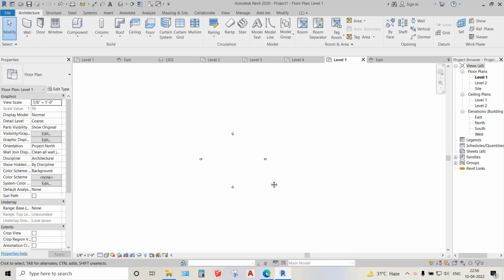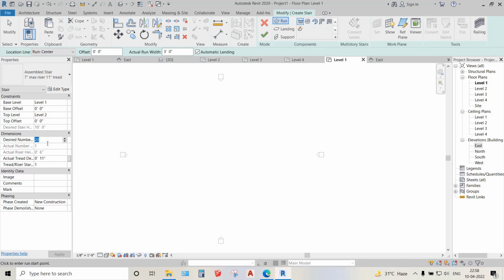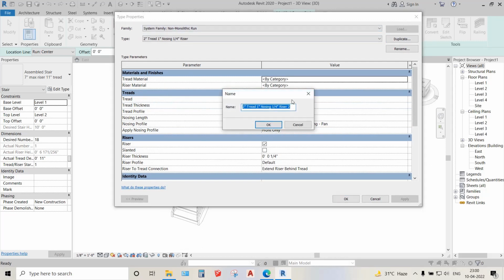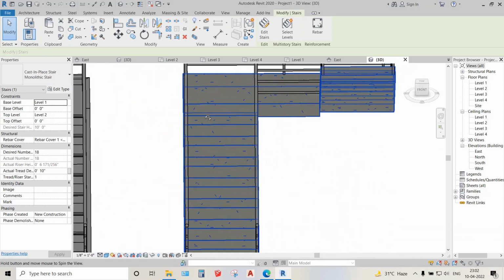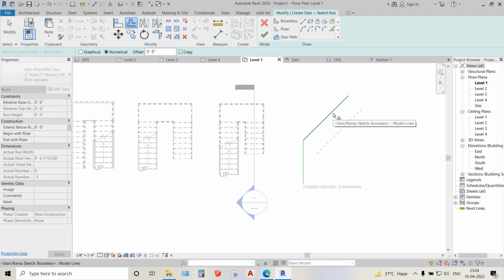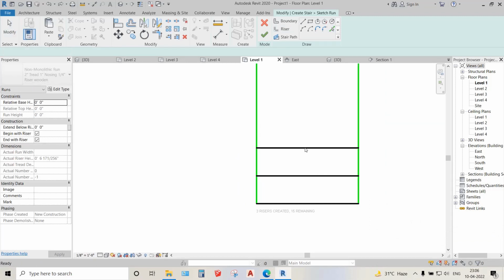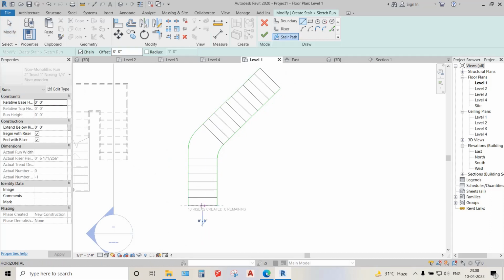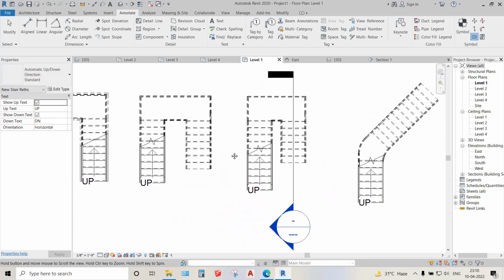STAIRS IN REVIT | PROVIDING AND EDITING DIFFERENT TYPES OF STAIRS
In this video you will learn how you can provide stairs in Revit, edit for different type in stairs, multi-storey stairs and also building stairs according to your desired shape.